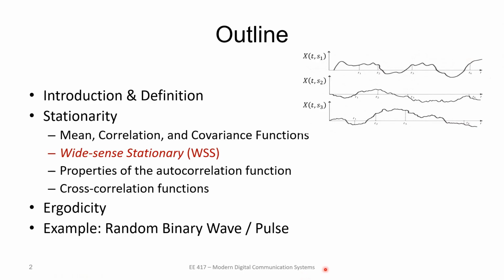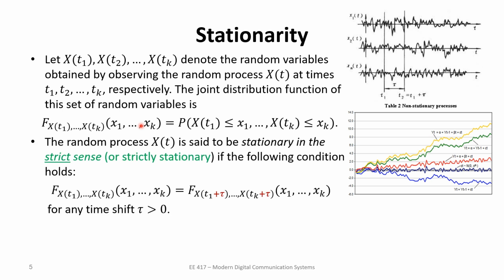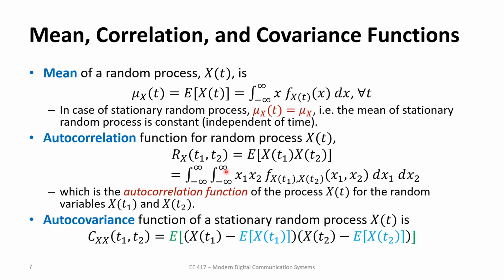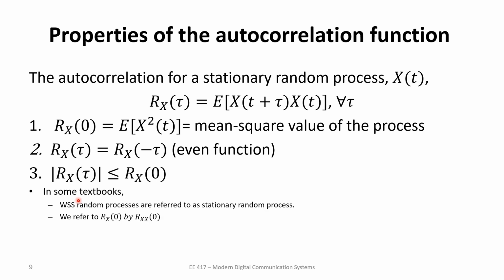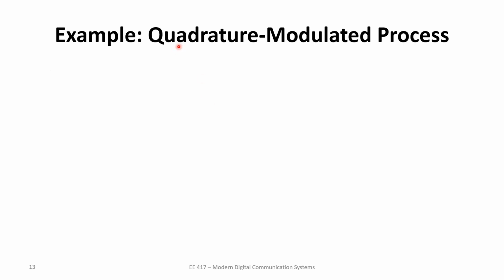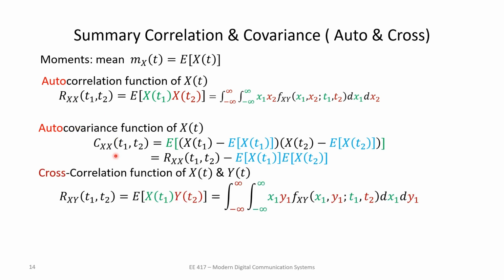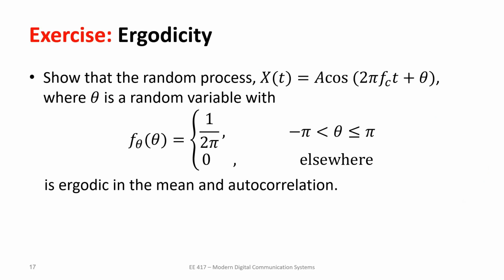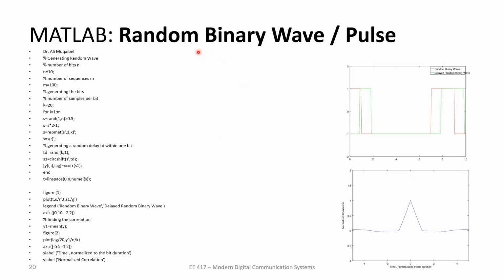Review of Random Processes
(My apology the quality of sound in this video is not the best)
This is a quick review of random variables. Needed for advanced courses in communications. If you need more details about random variables, please visit my other course:

EE417 Modern Digital Communication Systems
Muqaibel